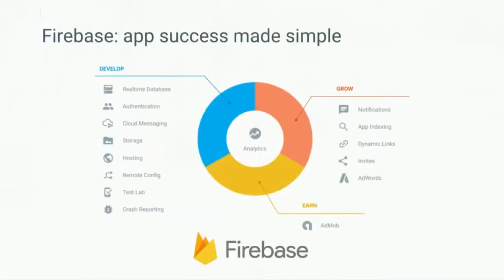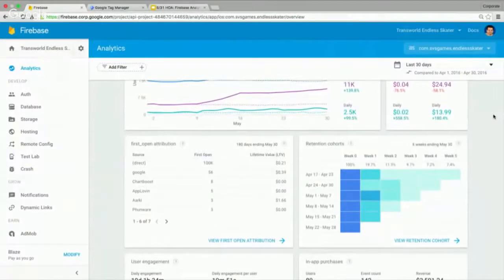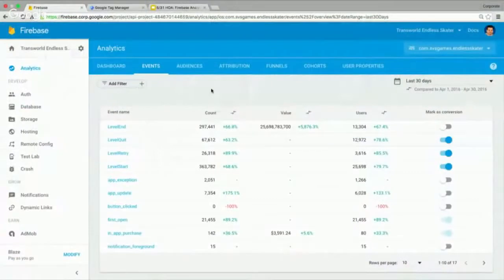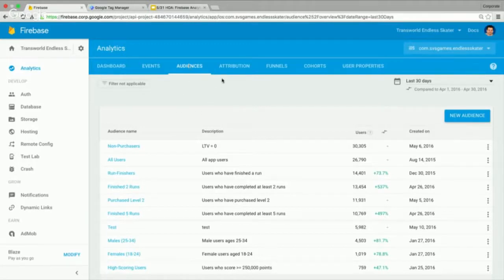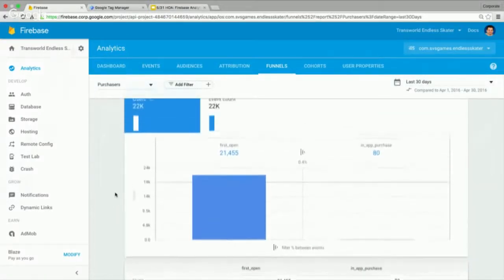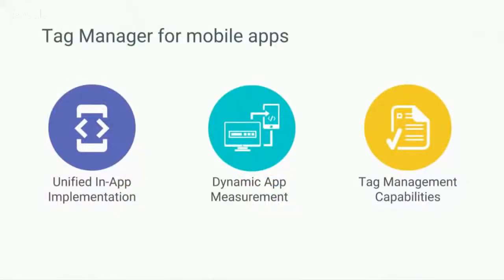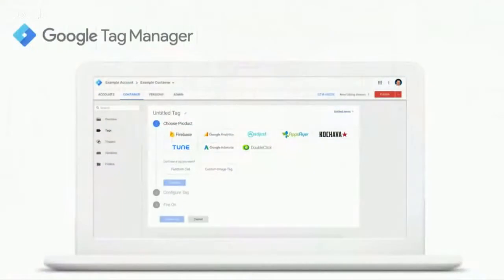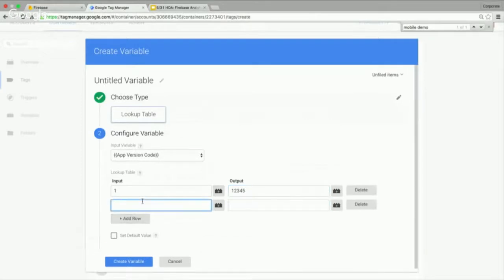Deep-Dive: Firebase Analytics and GTM for Mobile v2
In this video, meet Firebase Analytics, a free and unlimited analytics tool built from the ground up for mobile apps. Firebase Analytics is at the core of the Firebase platform, providing the insights you need to build successful apps. We'll also learn about what's new in GTM for Mobile v2 and how GTM and Firebase work together. Join Analytics Advocate Krista Seiden, Product Manager Fontaine Foxworth, and Product Manager Scott Herman for an overview of the products and live demo. Originally aired 5/31/16